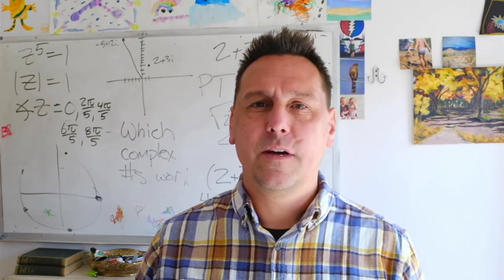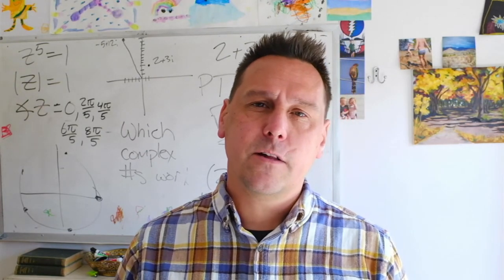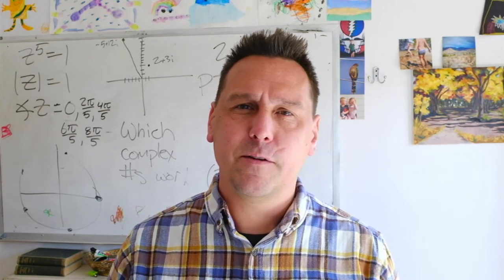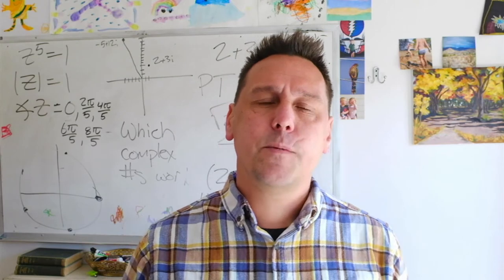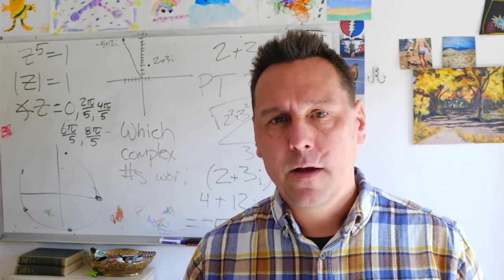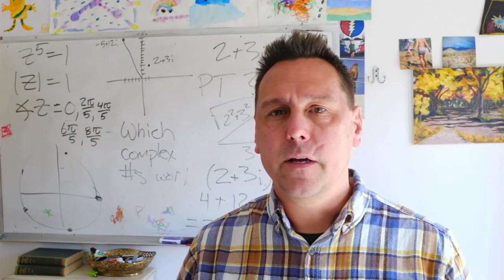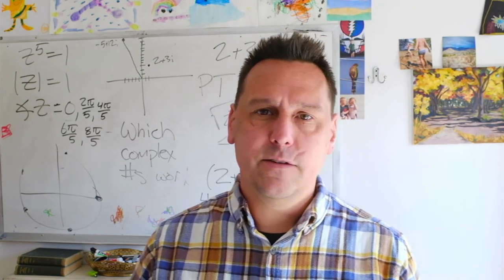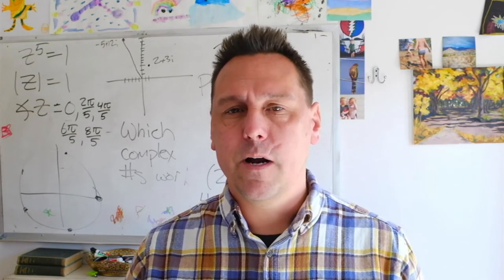Local Games in ABQ Commerical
I'll again be teaching UHON 401, Local Games in ABQ. No coding or other specific experience required. We'll be making games in/about/for our city as a way to get to know better its communities.